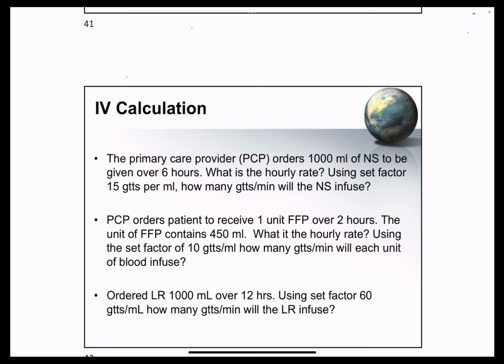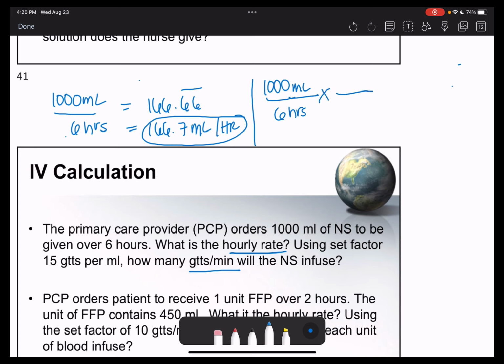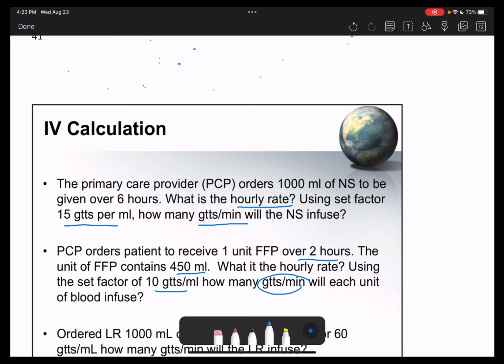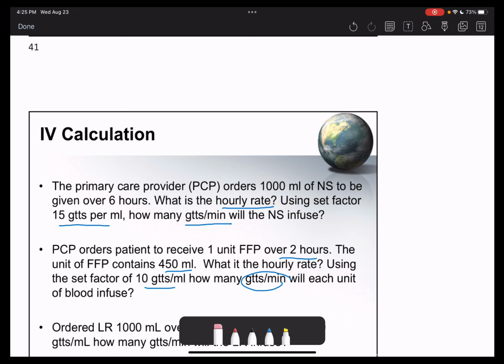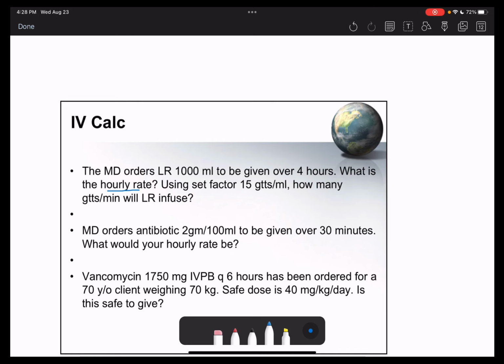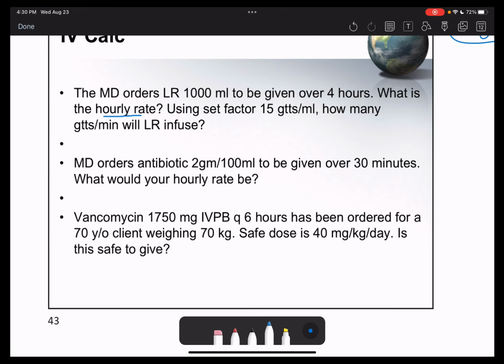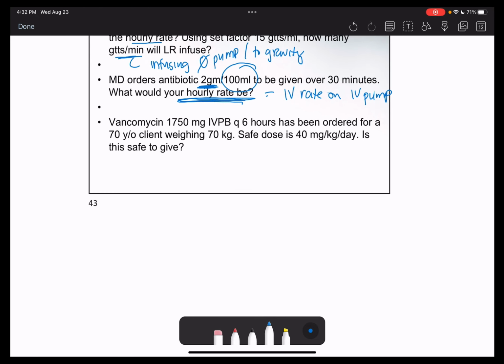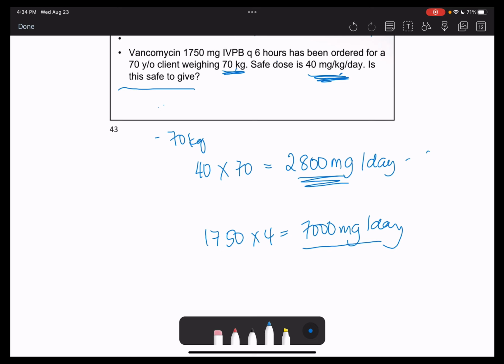Medication Calculation: Intravenous (IV) Therapy Med Math